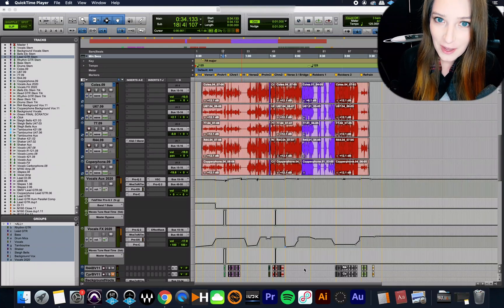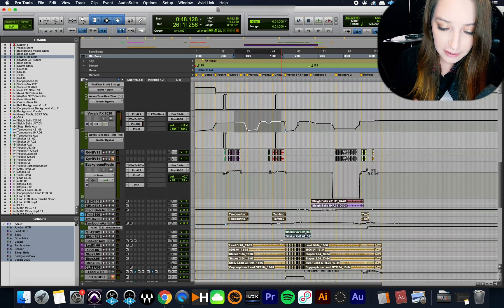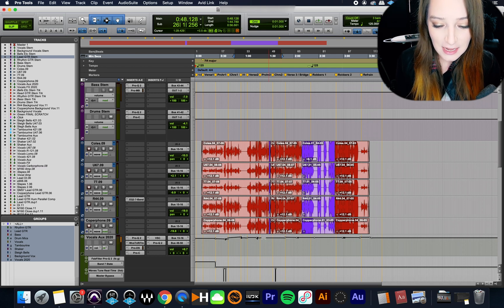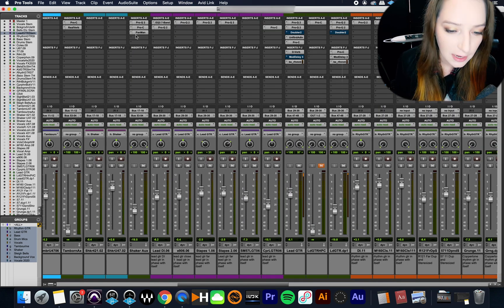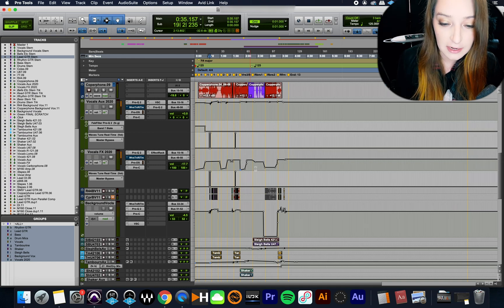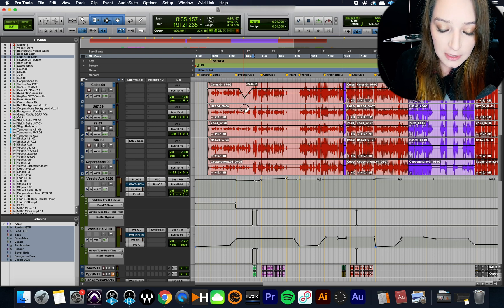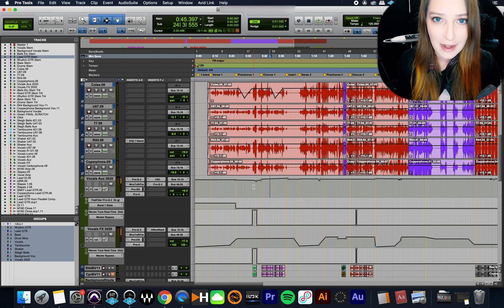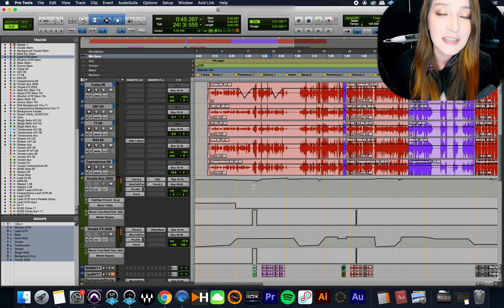Pro Tools Basics: Clip Gain Lines